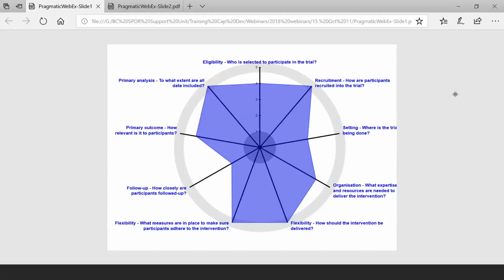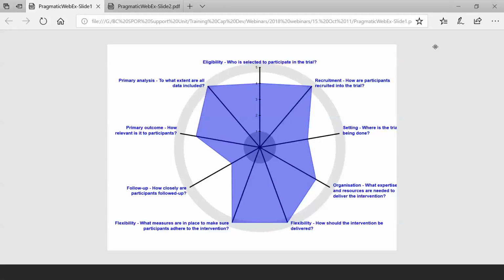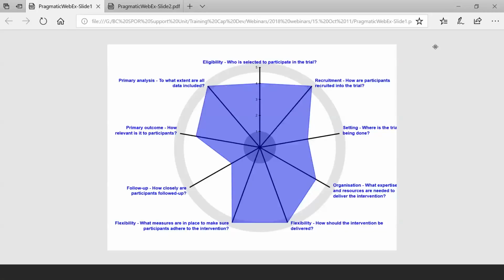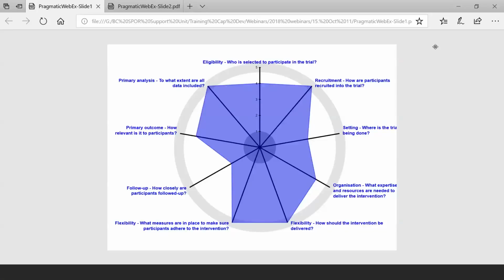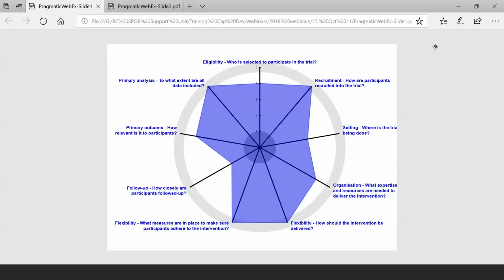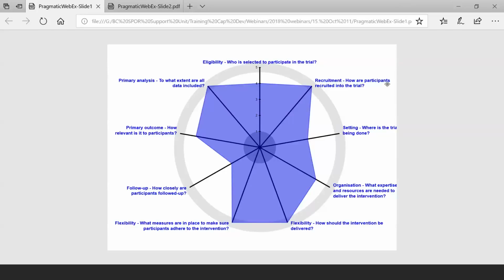Journal Club Webinar- October 12, 2018